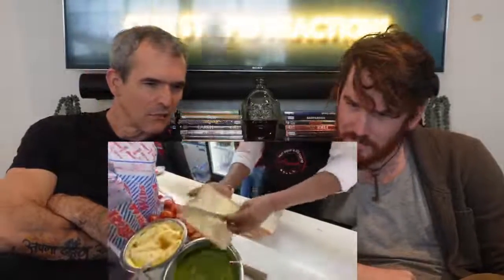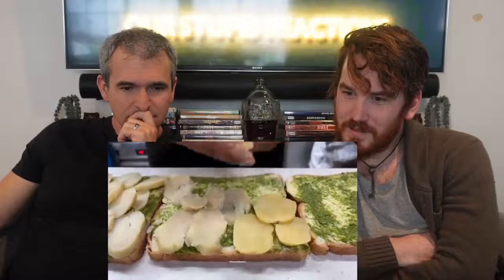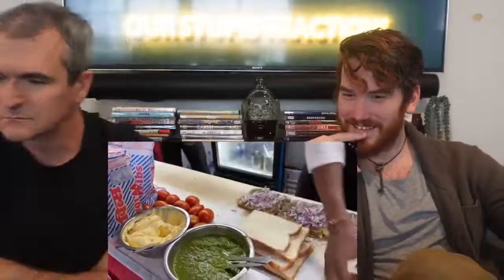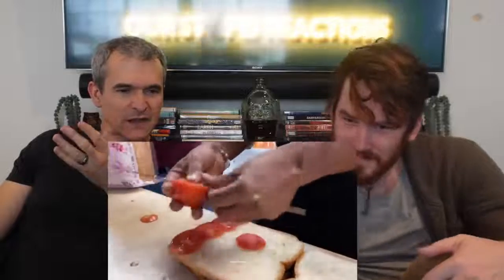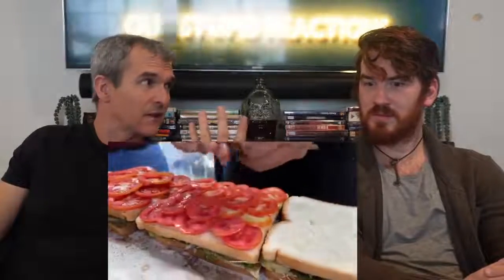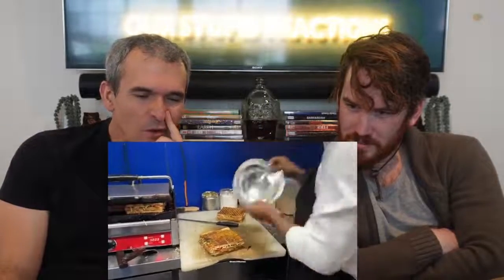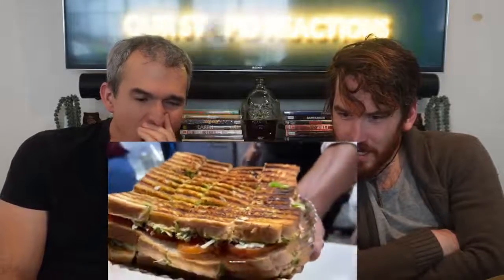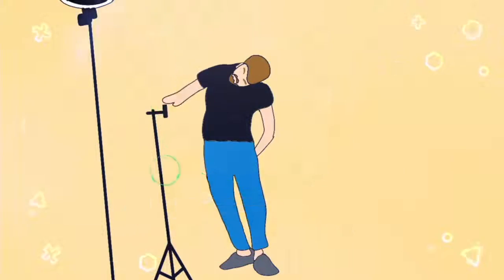Mumbai's Overloaded Vegetable Sandwich Indian Street Food REACTION!!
Credits - Our Stupid Reactions